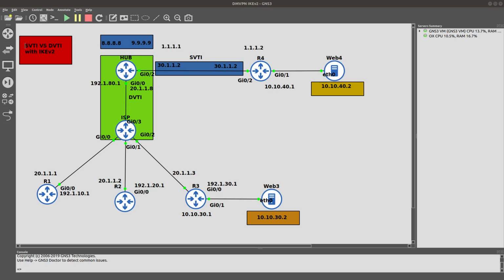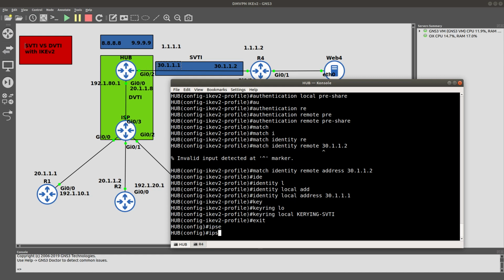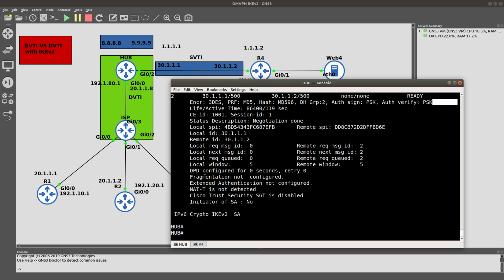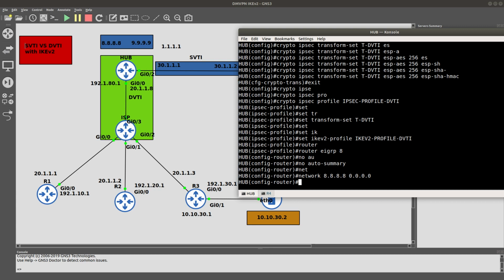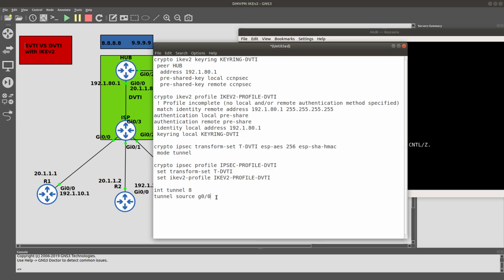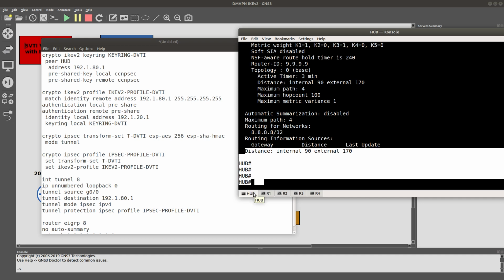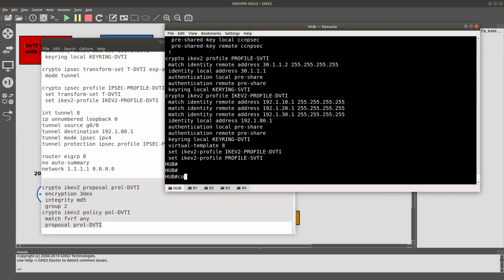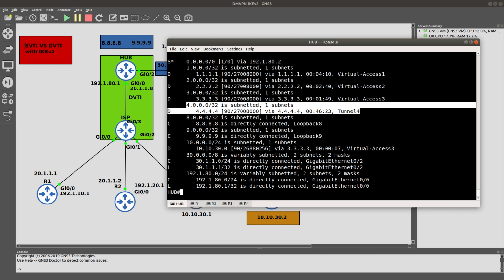SVTI vs DVTI using IKEv2 + IPSEC + Troubleshooting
IKEv2:
IKEv2 (Internet Key Exchange version 2) is a VPN encryption protocol that handles request and response actions. It makes sure the traffic is secure by establishing and handling the SA (Security Association) attribute within an authentication suite – usually IPSec since IKEv2 is basically based on it and built into it.

SVTI:
 SVTI configurations can be used for site-to-site connectivity in which a tunnel provides always-on access between two sites. The advantage of using SVTIs as opposed to crypto map configurations is that users can enable dynamic routing protocols on the tunnel interface without the extra 4 bytes required for GRE headers, thus reducing the bandwidth for sending encrypted data.

Additionally, multiple Cisco  IOS software features can be configured directly on the tunnel interface and on the physical egress interface of the tunnel interface. This direct configuration allows users to have solid control on the application of the features in the pre- or post-encryption path.

DVTI:
 DVTIs can provide highly secure and scalable connectivity for remote-access VPNs. The DVTI technology replaces dynamic crypto maps and the dynamic hub-and-spoke method for establishing tunnels.

Dynamic VTIs can be used for both the server and remote configuration. The tunnels provide an on-demand separate virtual access interface for each VPN session. The configuration of the virtual access interfaces is cloned from a virtual template configuration, which includes the IPsec configuration and any Cisco IOS software feature configured on the virtual template interface, such as QoS, NetFlow, or ACLs.

Dynamic VTIs function like any other real interface so that you can apply QoS, firewall, other security services as soon as the tunnel is active. QoS features can be used to improve the performance of various applications across the network. Any combination of QoS features offered in Cisco IOS software can be used to support voice, video, or data applications.